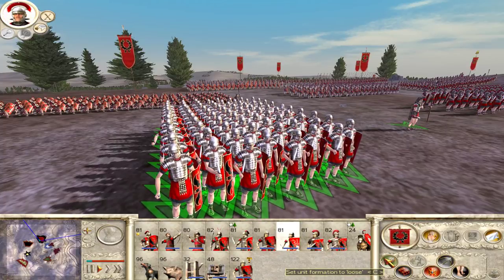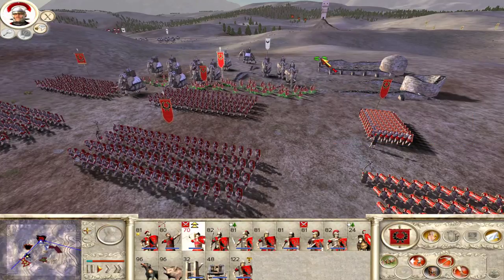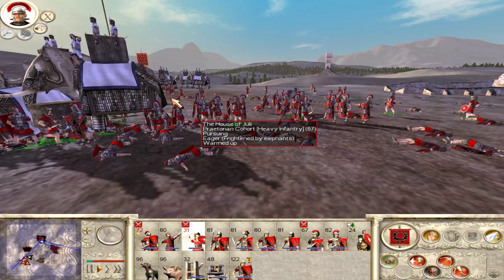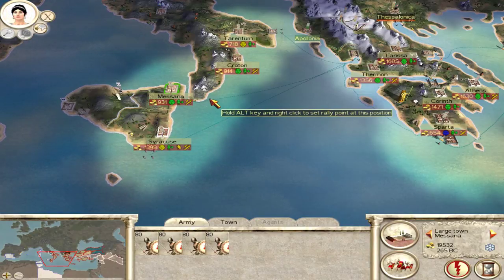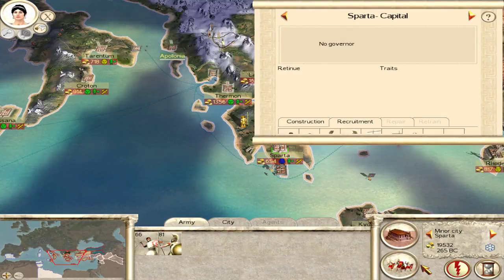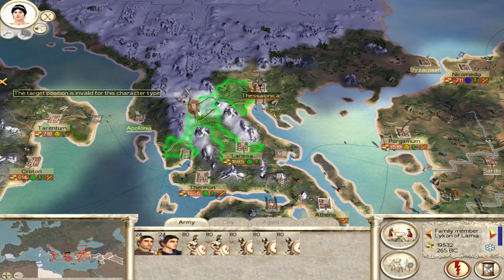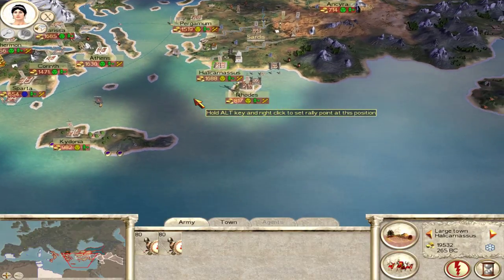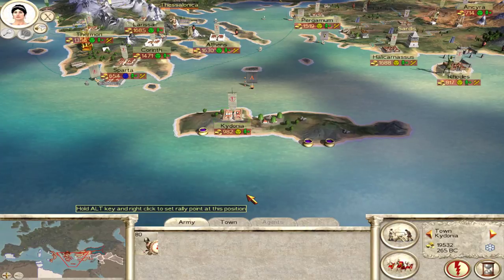Should you buy Rome: Total War? Review and buyer's guide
Buyer's guide and a quick review of Rome: Total War (the first one)